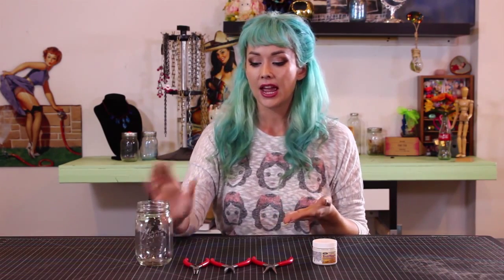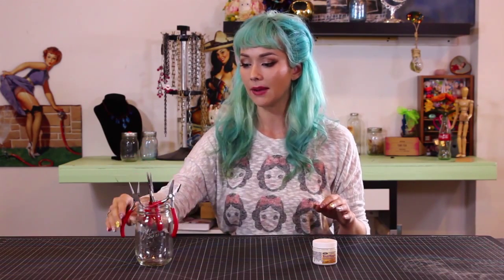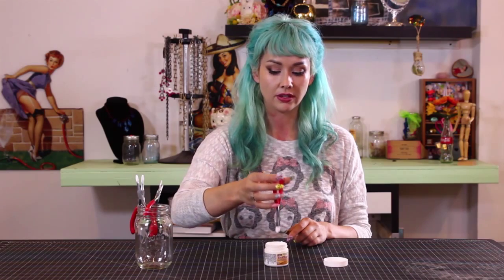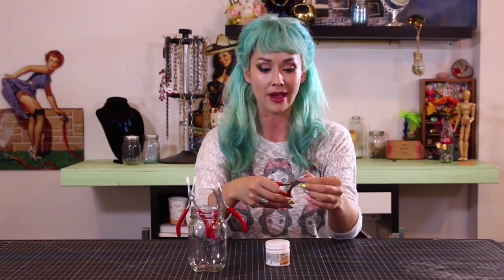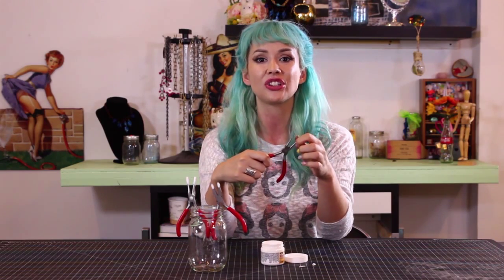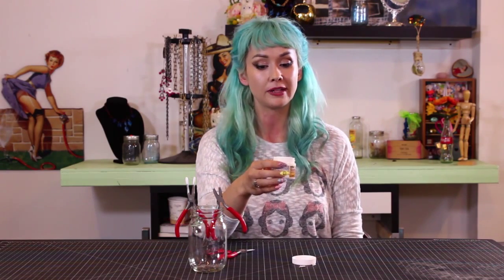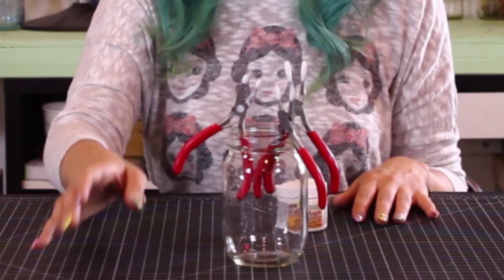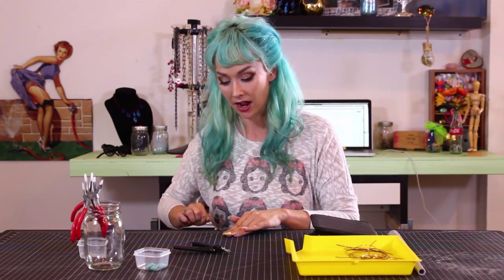How To Make Wire Jewelry | Setting Up Your Jewelry Workshop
Visit us for more great DIY projects. craft and decor ideas. There's even a section for craft projects you can make with the kids.